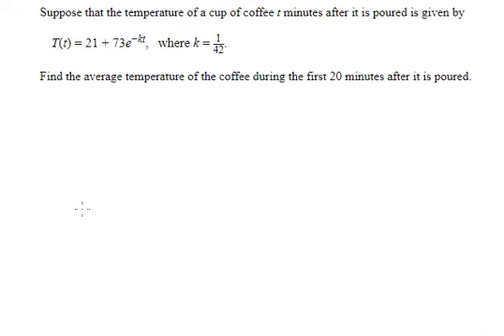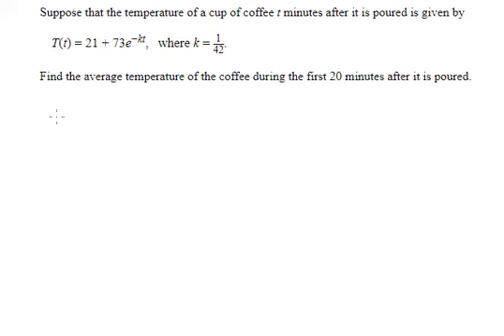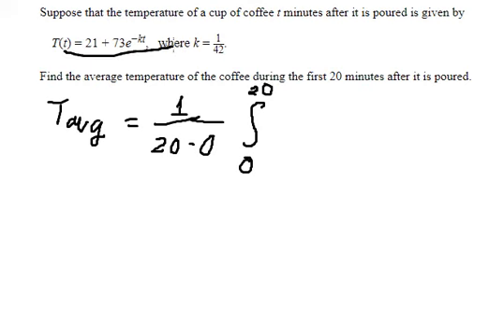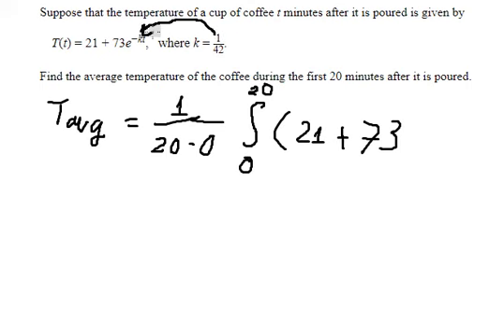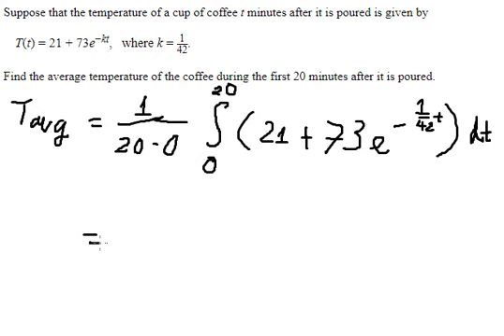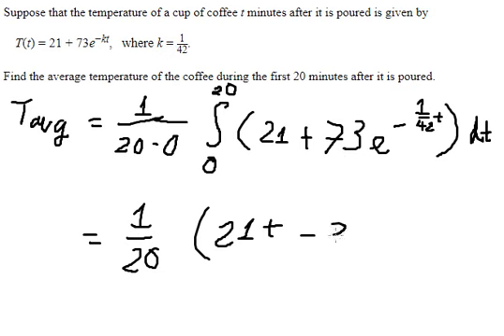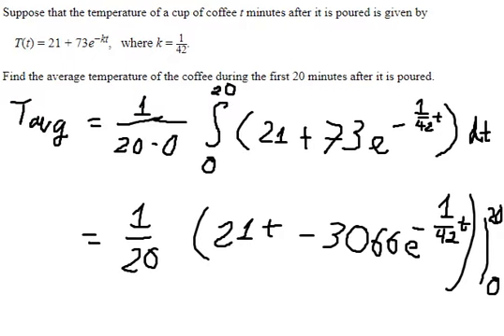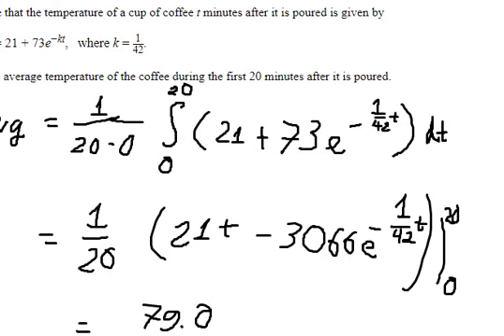Calculus Help: Suppose that the temperature of a cup of coffee t minutes after it T(t) = 21 + 73e-kt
Here is the technique to use the integration for finding the average temperature of coffee after 20 minutes